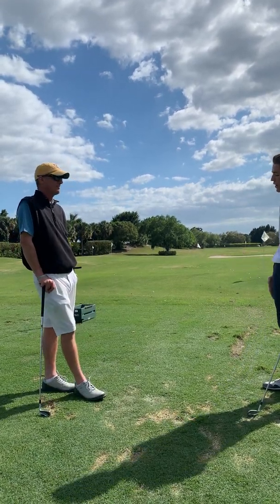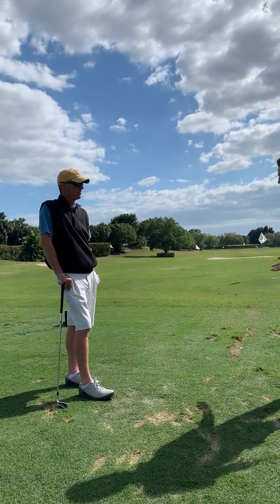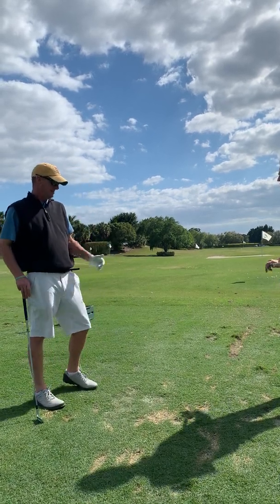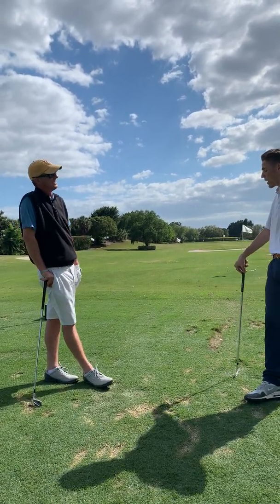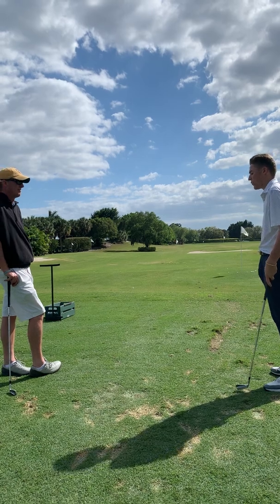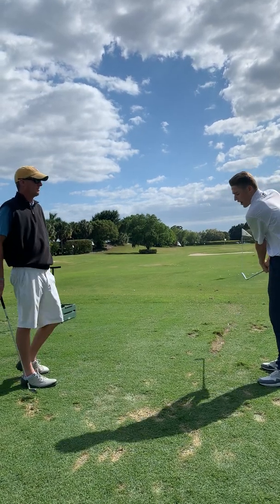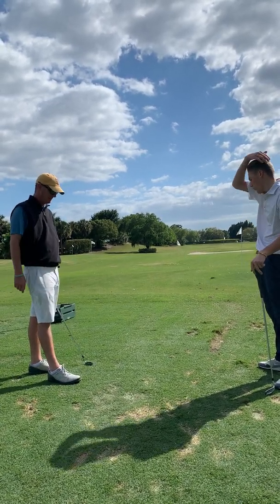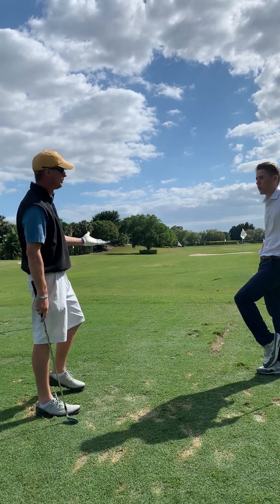Lesson #1 Closing-- Ben Weaver